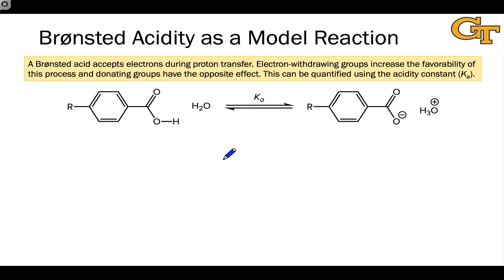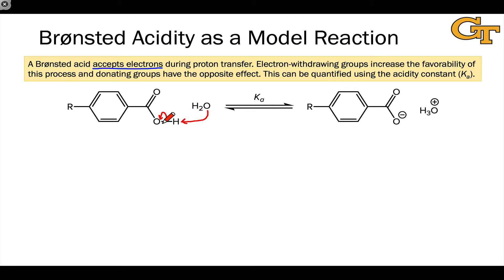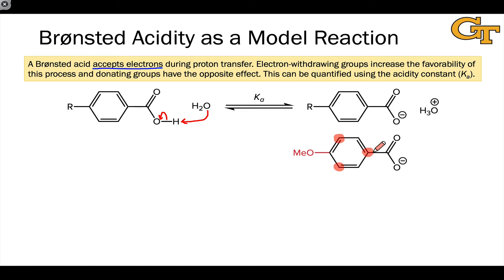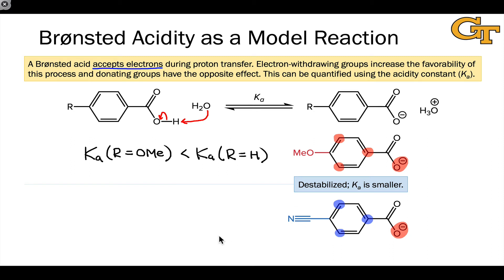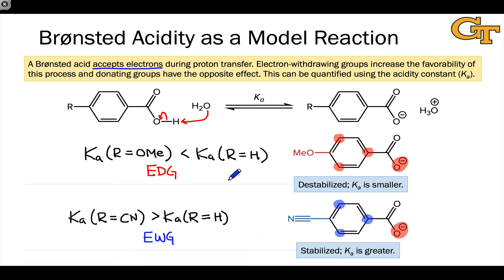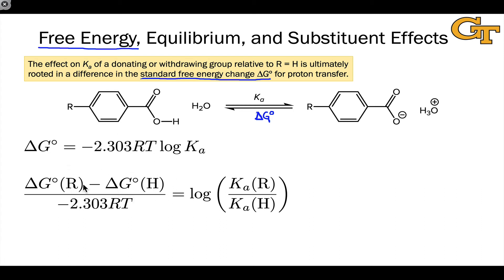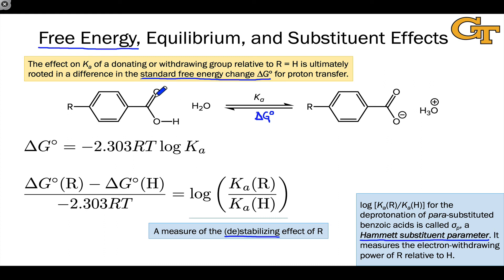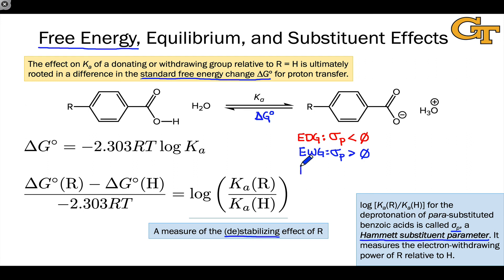27.03 Hammett Substituent Constants Defined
Deprotonation of para-substituted benzoic acids as a model reaction for substituent donating/withdrawing strength. Defining the para Hammett constant. Defining donating and withdrawing groups in terms of the Hammett constant.

00:00 Measuring Electron Donating or Withdrawing Strength
01:00 Deprotonation of para-Substituted Benzoic Acids
02:37 Electron-donating Groups and Acidity
05:33 Electron-withdrawing Groups and Acidity
07:06 Effects of Donating and Withdrawing Groups on Acidity
08:06 Derivation of the Hammett Constant
12:00 Meaning of the Hammett Substituent Constant